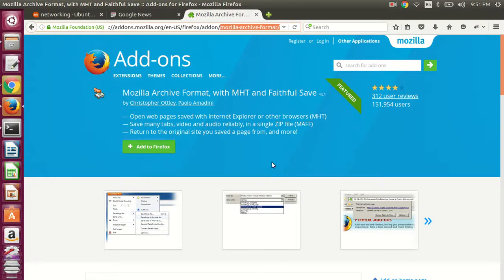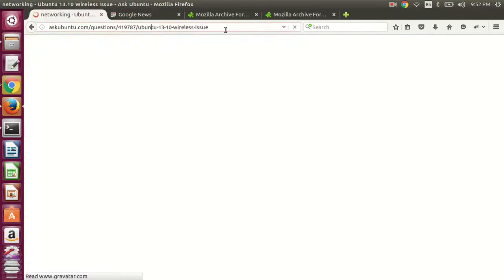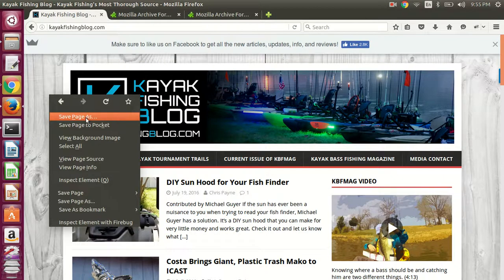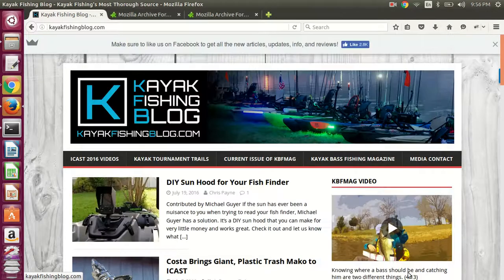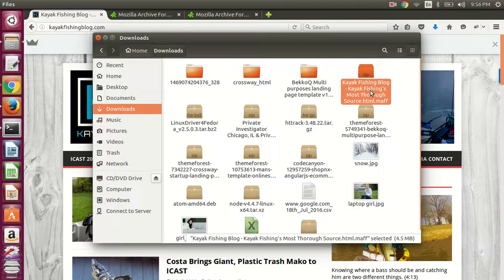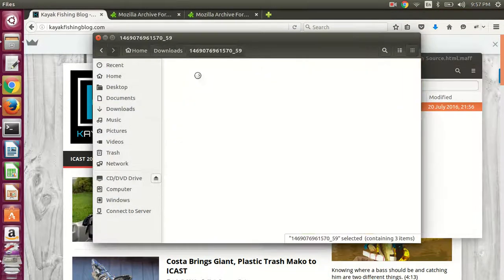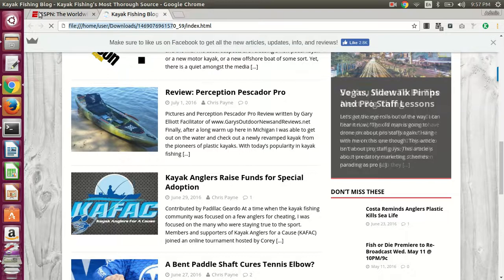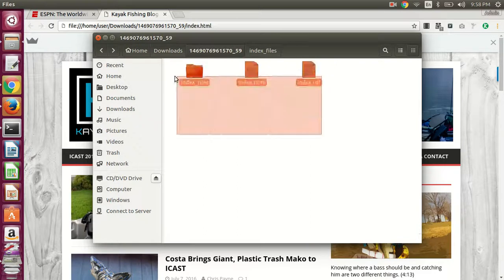How to download a full web page in firefox using mozilla archive format